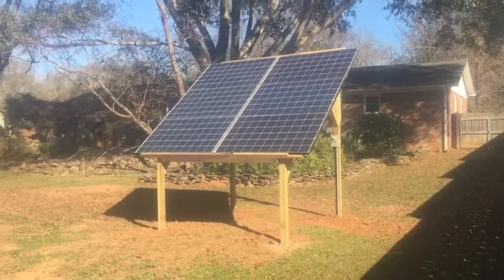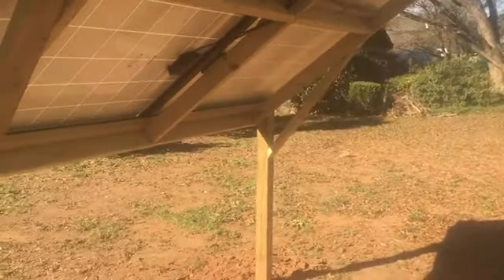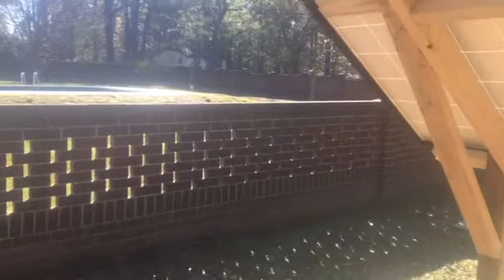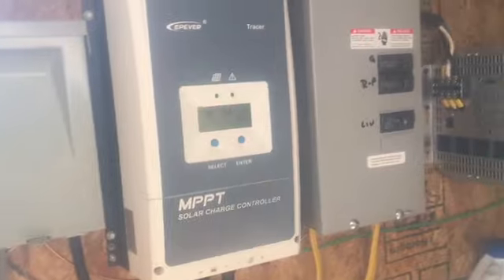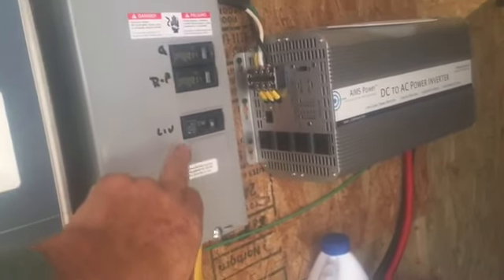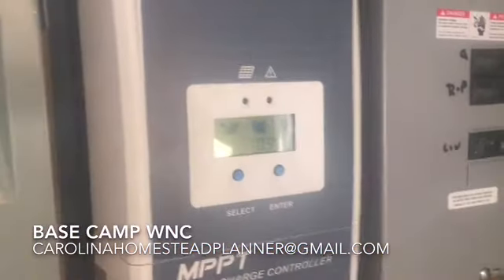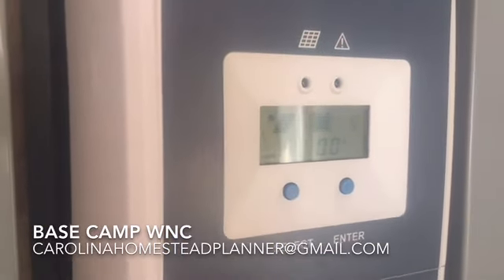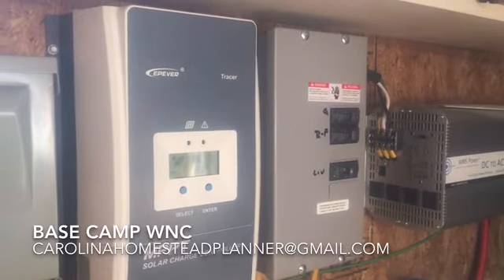A Emergency Solar Power Backup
This is a expandable solar emergency power backup
This setup is expandable with the solar panels and batteries
To complement the generator or as a stand apart power supply